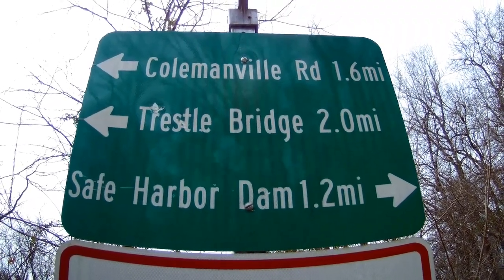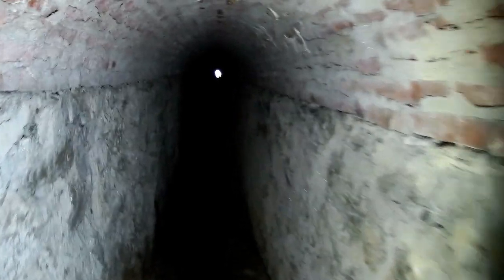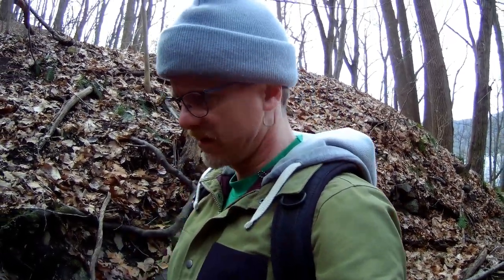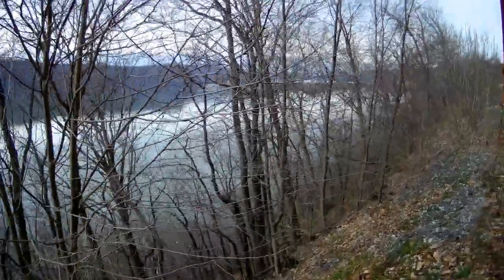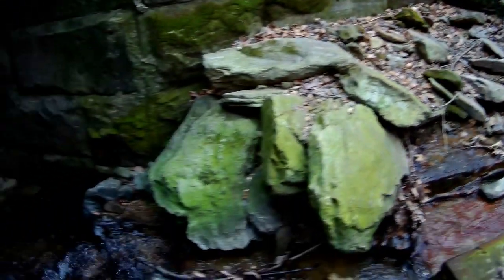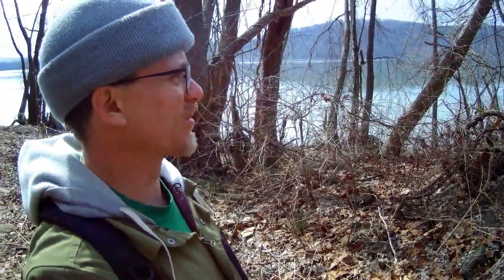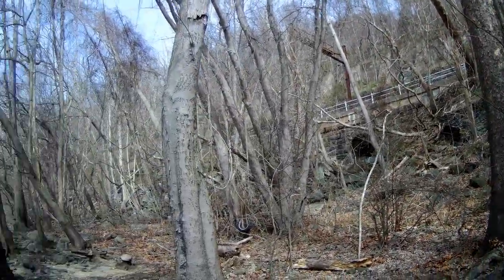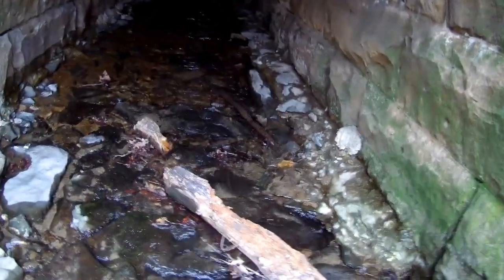Tunnels hidden under the trail!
Episode 20 - Tunnels of Enola Part 1